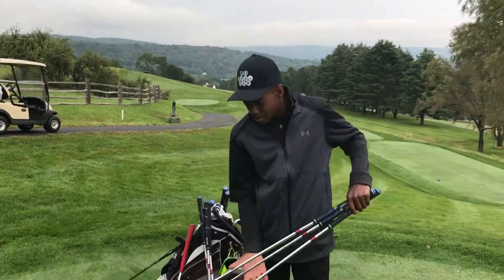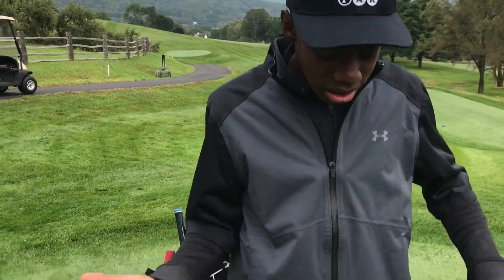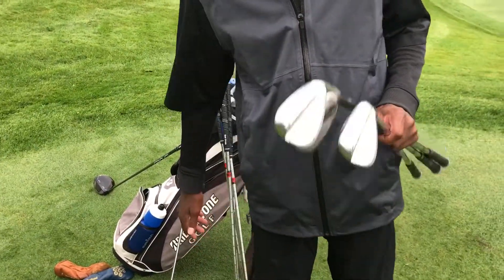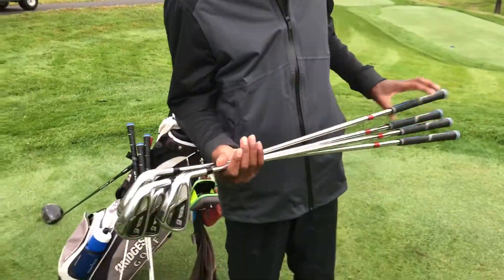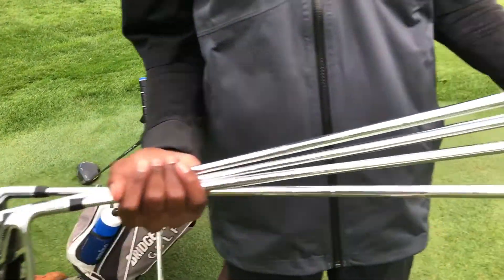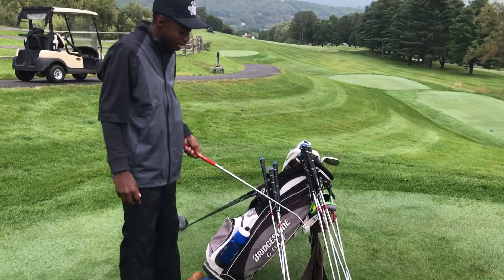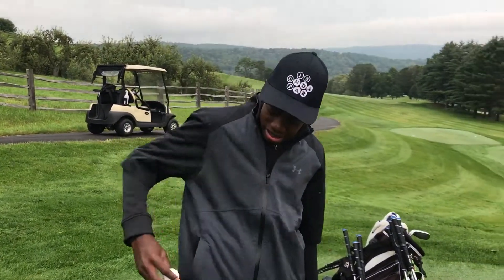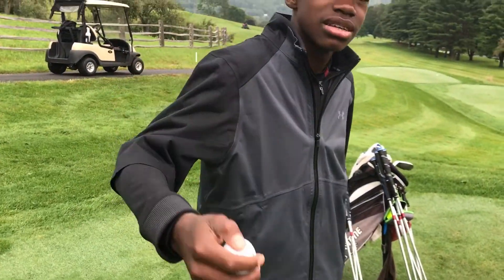Whats in the Bag - 2017 Fall